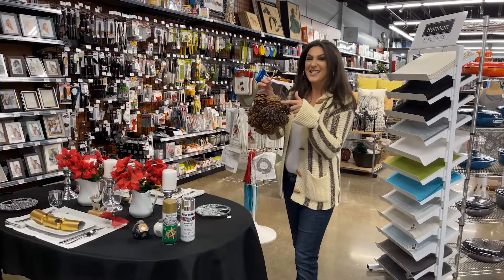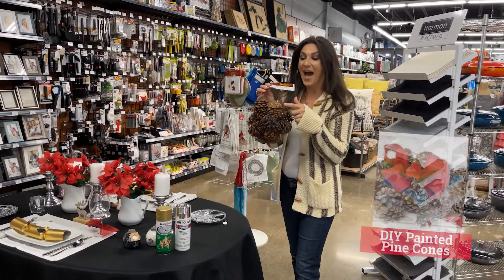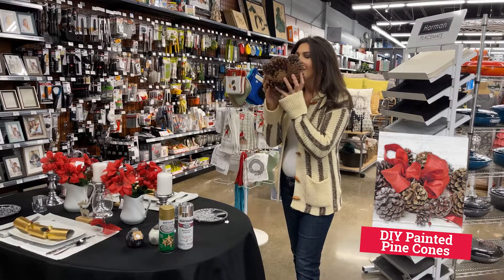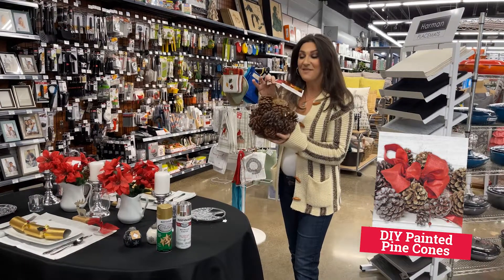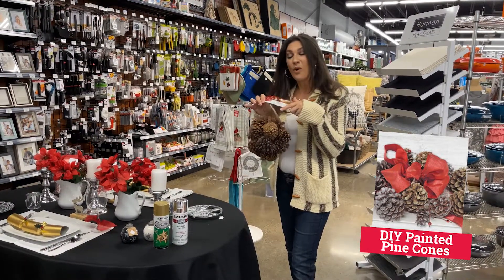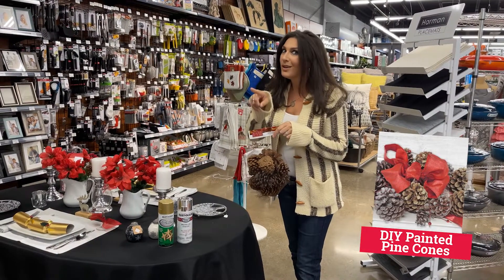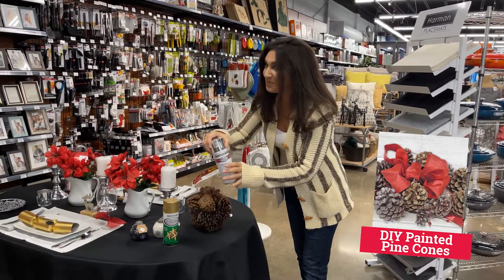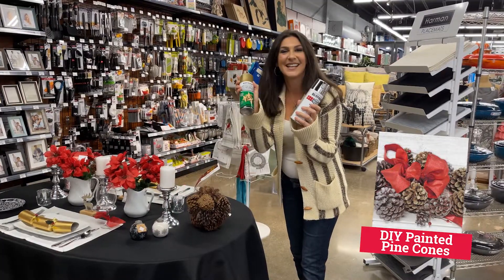DIY Painted Pine Cones | Danielle | Great Lakes Ace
Gather some pine cones and some spray paint and create a colorful décor item for your home. This easy project can be done quickly and with your own personal touch. Check out this step-by-step on making these adorable pine cones for this Holiday season!